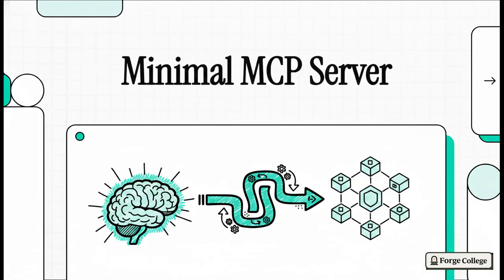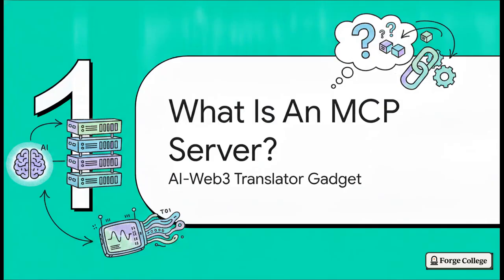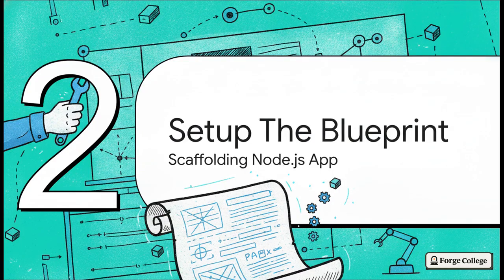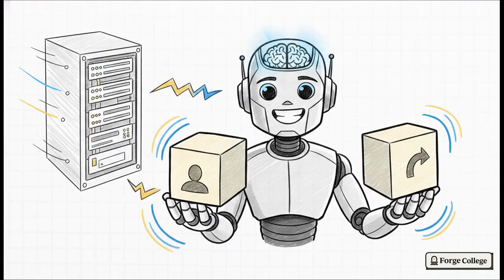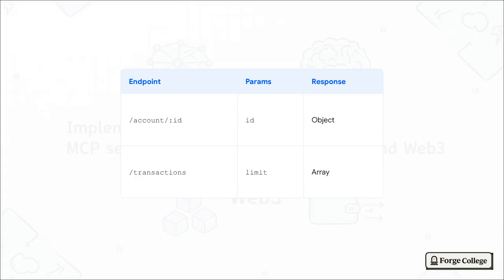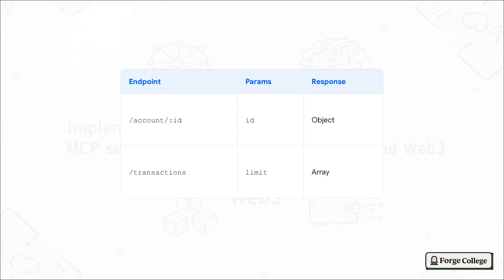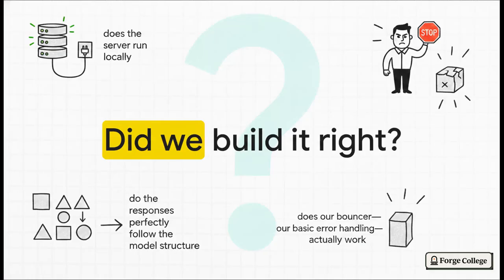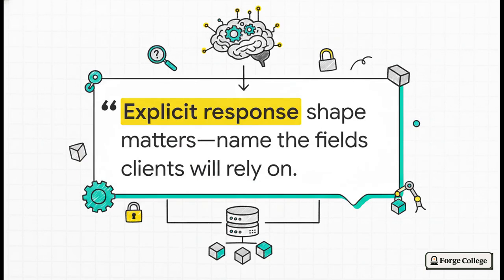Implementing a Minimal MCP Server — Forge College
Why build a minimal MCP server? Converting your solana-data-management model into a small, runnable HTTP service surfaces integration decisions early and turns abstract schema choices into verifiable behavior.

This lesson guides you through creating a tiny Node.js + Express MCP server that maps MCP-style query parameters to responses shaped by the solana-data-management model you designed earlier. You will implement two example endpoints (account data and transaction summaries) that return example JSON instead of calling a live RPC, so iteration stays fast. The lesson shows how to express canonical identifiers, typed fields, minimal provenance (slot and signature), and normalized metadata in responses. You will add simple JSON validation, deterministic error replies for invalid queries, and handler scaffolding that you can expand or regenerate using AI-assisted prompts.

Advanced developers familiar with Solana on-chain data shapes and comfortable with Node (v16+), npm, and basic Express development. Prior work mapping program accounts and transaction metadata into a solana-data-management schema is assumed.

- Mapping MCP query parameters to the solana-data-management response model
- Building a minimal Express server with two endpoints: /account and /transaction
- Example data shaping: id, type, slot, signature, typed data fields, and normalized metadata
- Simple JSON validation and deterministic error responses for invalid queries
- Project scaffolding and file layout (index.js, routes.js, example-data.js)
- Iterating on endpoint scaffolding using AI-assisted prompts